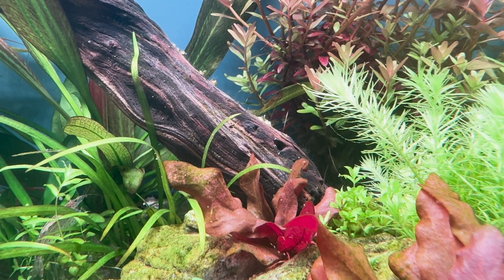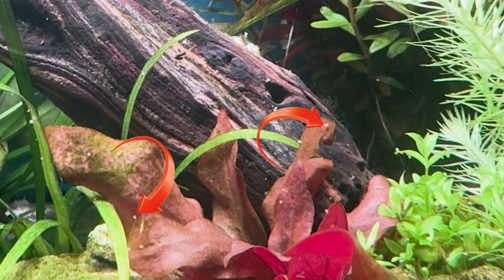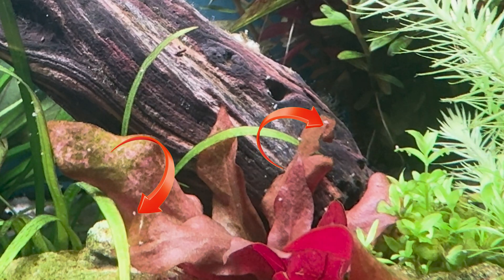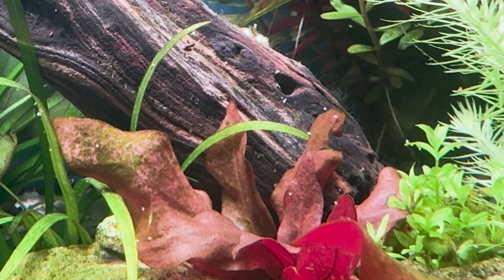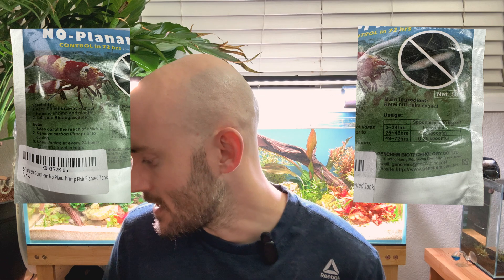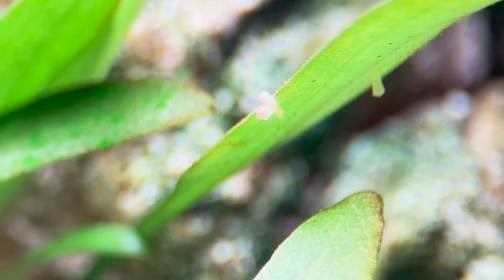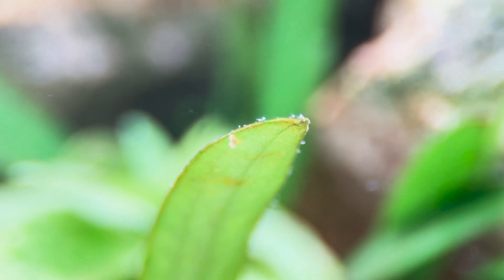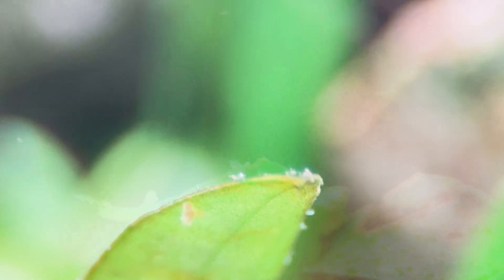Hydra in Your Aquarium? Try This Before It's Too Late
Struggling with Hydra in your aquarium? In this video, I’ll show you how to identify Hydra, why they’re harmful to shrimp fry and fish, and how to use No Planaria to remove them safely and effectively. Follow my step-by-step guide as I treat a Hydra infestation and share the results after each day. Whether you’re new to aquariums or a seasoned aquarist, this guide will help you get rid of Hydra and keep your tank healthy.

Learn how to kill hydra in 3 days 🤯

💡 Key Points Covered:

1. What Hydra are and how they affect aquariums.
2. The dangers Hydra pose to shrimp fry and fish.
3. How to treat Hydra infestations using No Planaria.
4. Tips for preventing Hydra from returning to your tank.

🔖 Timestamps:
00:00 Intro – What are Hydra, and why are they a problem?
00:40 Identify Hydra – How to spot Hydra in your tank.
02:27 Eating Shrimp Fry – Why Hydra are dangerous for small tank inhabitants.
03:23 Treatment – Step-by-step guide to using No Planaria safely.
07:19 After Day 1 Treatment – What happened after the first dose.
09:57 After Day 2 Treatment – Day 2 progress and Hydra response.
10:58 Day 3 Treatment – Final treatment application.
13:43 After Treatment – Results and tips for preventing Hydra from returning.